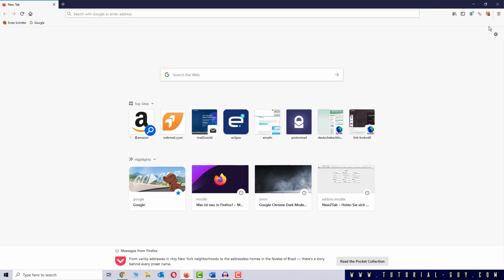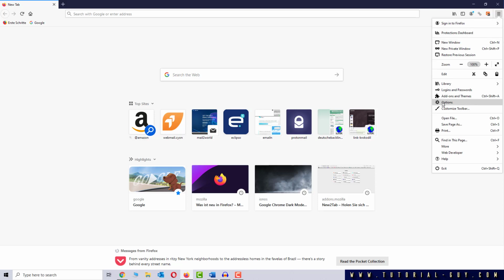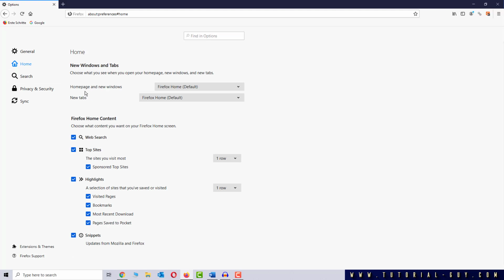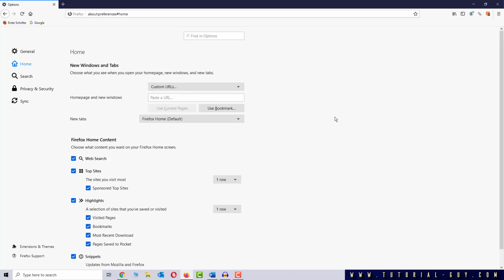How to set a homepage in Firefox | Firefox new tab homepage ✅ Tutorial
We show you how to set your individual homepage in Firefox for a good start into the internet! Check it out!